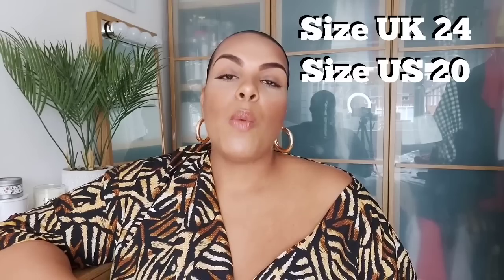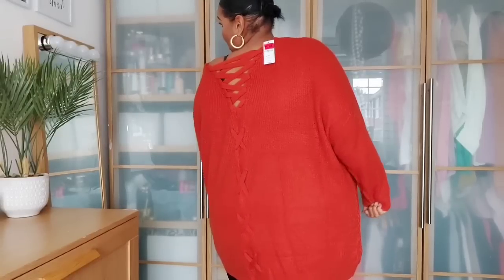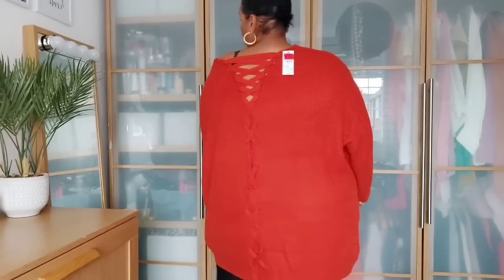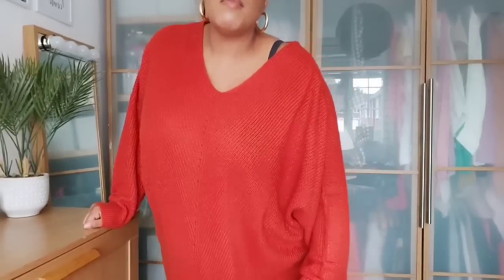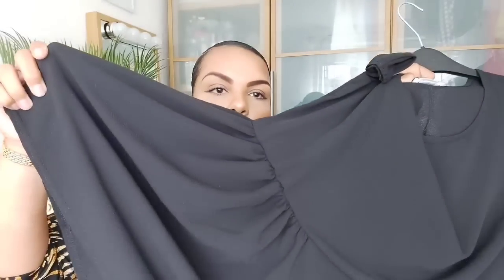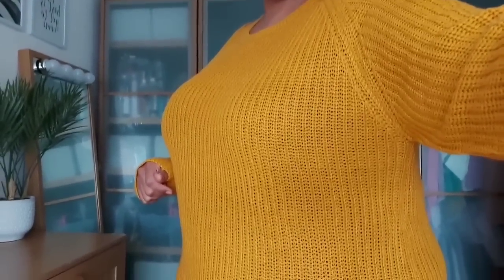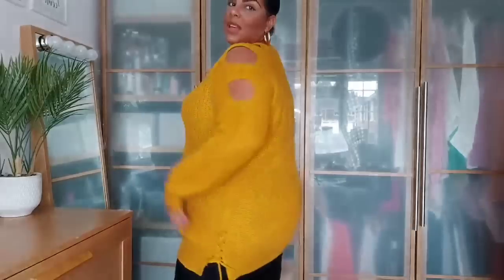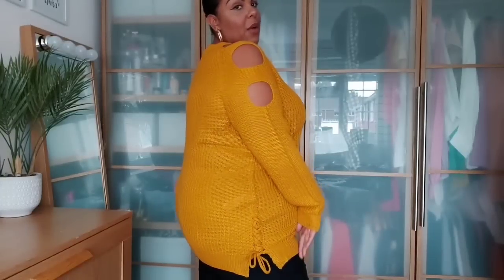YOURS CLOTHING PLUS SIZE FASHION TRY ON HAUL. #PLUSSIZEFASHION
Hello guys

Hope you enjoyed this haul 😊

Mustard Yellow Cold Shoulder Jumper

 Multi Chain Print Satin Shirt

 LIMITED COLLECTION Black Fishnet Bodysuit

YOURS LONDON Black Peplum Blouse

Burnt Orange Lace Back Jumper

(This item was out of stock sorry guys)